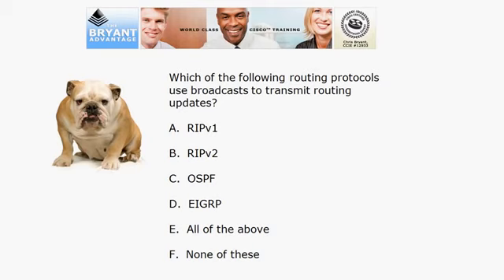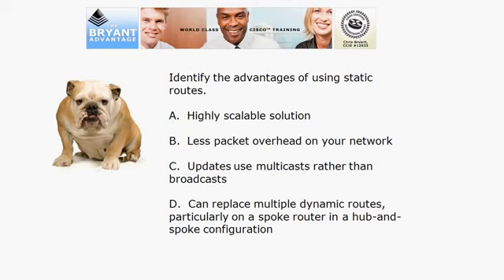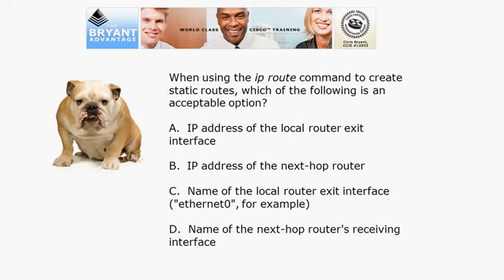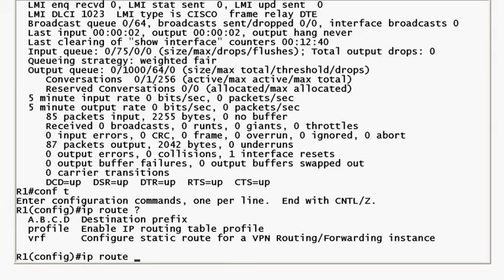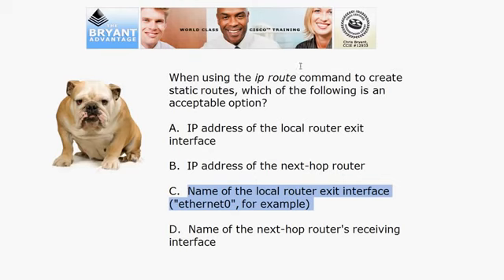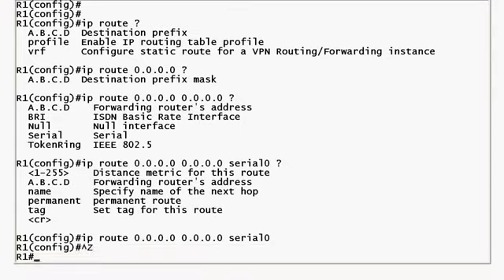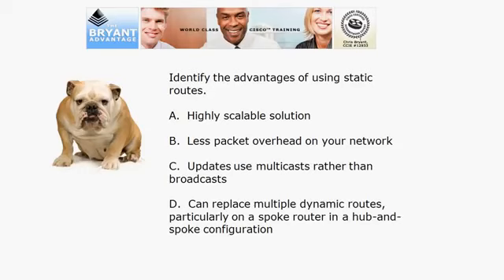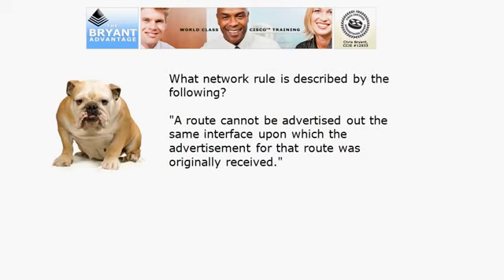CCNA Certification Tutorial And Practice Exam Static Routes And RIP